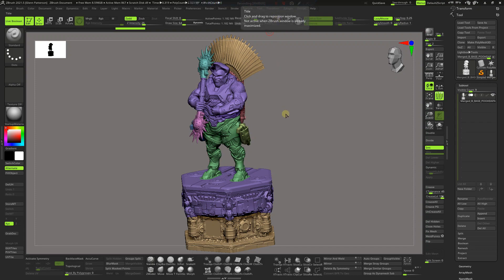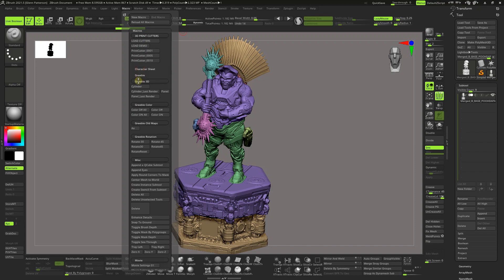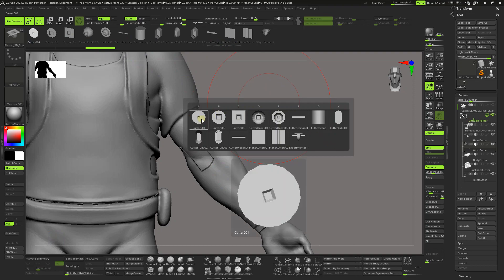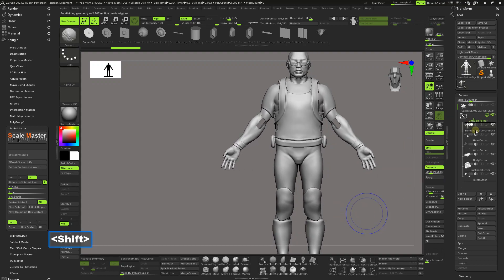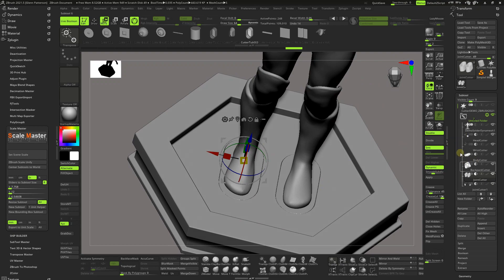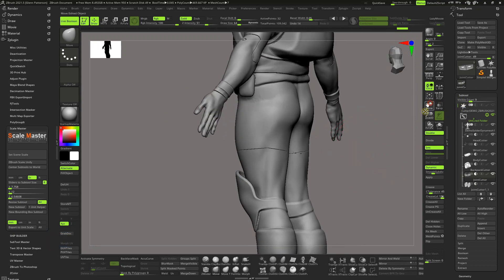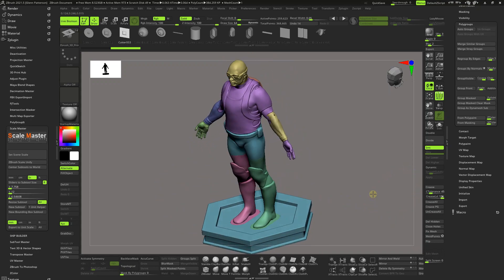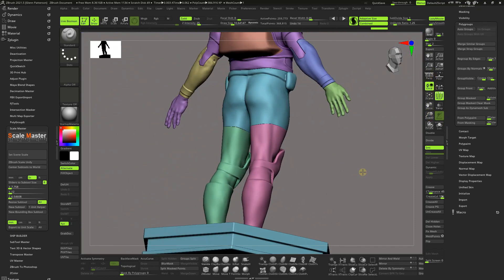ZBRUSH 2021 3D PRINT CUTTERS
Quick way to Cut up a 3D Model for 3D Printing in Zbrush 2021. Head to links below to download  Free 3D Print Cutters